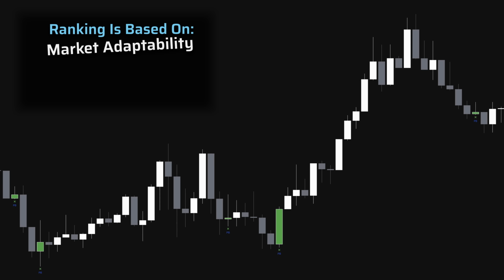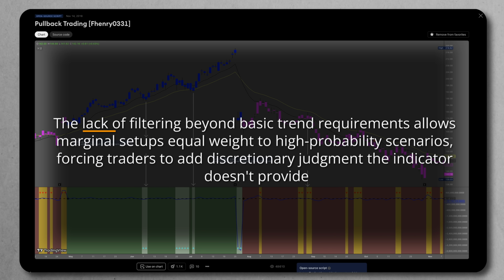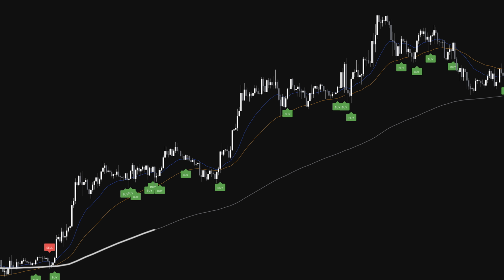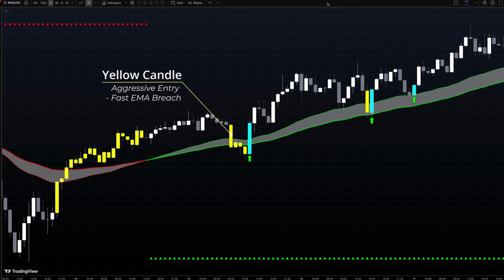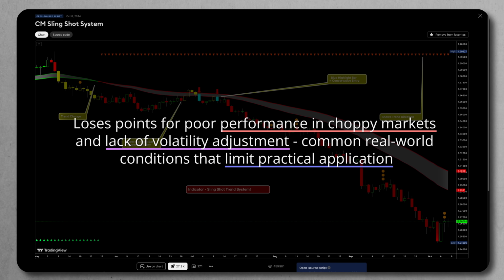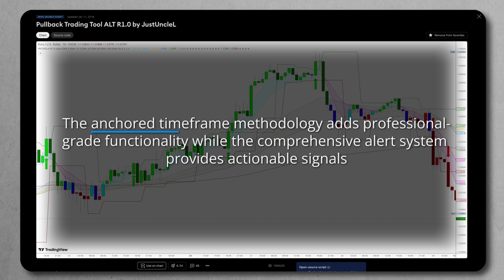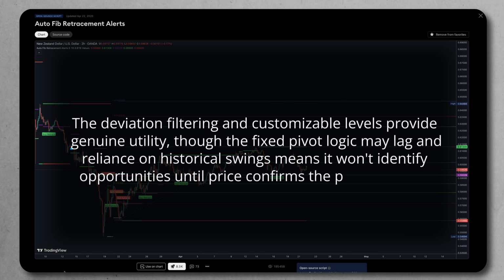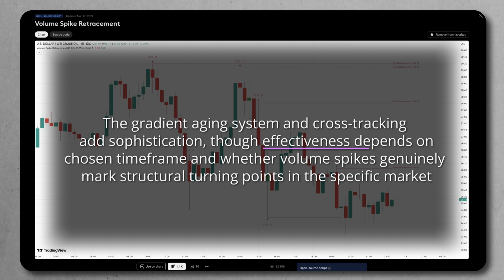FINALLY! 7 Pullback Indicators That Actually Work (Or Do They?)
In this video, we test and rank 7 pullback indicators on TradingView to find out which ones actually work. Each indicator is reviewed using the same scoring system—clarity, logic, and real-world effectiveness.
We cover:1️⃣ EMA + Force Index Pullback System2️⃣ Swing Low Candle Pattern Filter3️⃣ 3-EMA Zone with 5:1 Risk/Reward4️⃣ LNL Tiered Pullback Arrows5️⃣ Auto Fibonacci & Volume Spike Retracement
From simple EMA frameworks to volume-based retracement logic, you'll see exactly how each performs, where they shine, and when they fail. No fluff—just results and insights you can use immediately in your trading.

TEST Flux Charts - use our exclusive discount link & code:
👉 CODE: TRENDLINE15
💡 CRYPTO EDUCATION:
00:00 - Introduction
00:09 - #7
02:32 - #6
04:15 - #5
06:32 - #4
09:30 - #3
12:09 - #2
14:20 - #1
16:50 - Next Steps